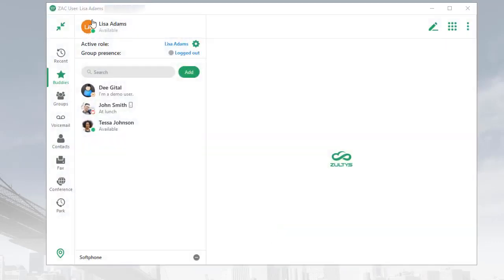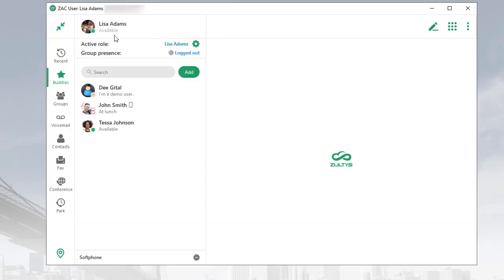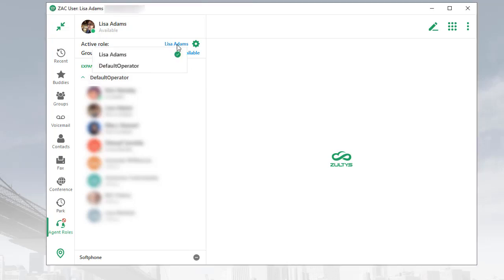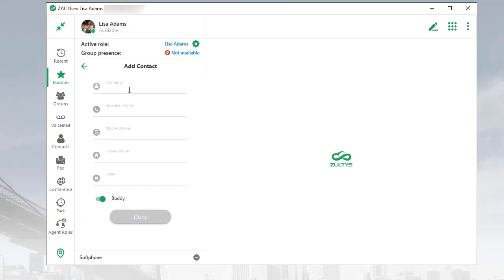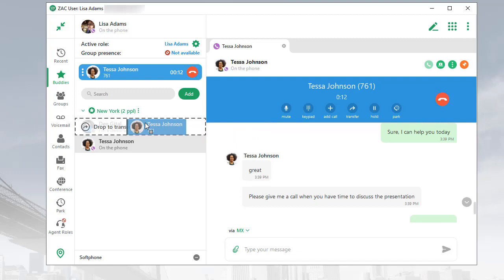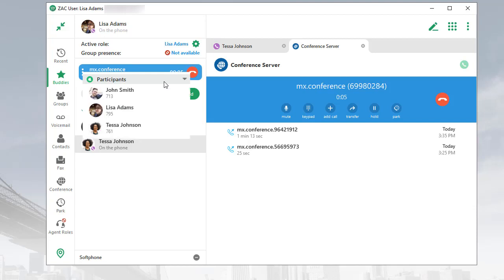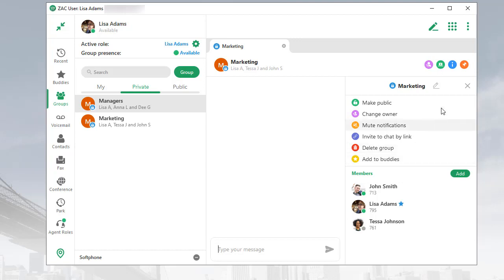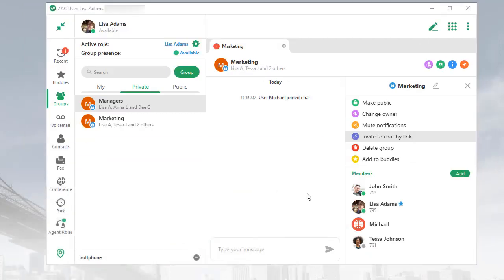ZAC 7.0 – The Collaboration Tools You Need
With ZAC 7.0, Zultys has united all the collaborative tools that companies need.

► Share your computer screen with another user or with multiple coworkers in a group chat to get everyone on the same page.

► Invite people who are not members of your organization to join a group chat in ZAC. The external users can exchange messages and join a screen-sharing session the same as internal Zultys users. You can start a chat session with an individual outside the organization through ZAC, and utilize screen-sharing if needed.

► ZAC now also supports Call Attached Data (CAD). This feature allows an agent to take notes on their call right inside their communication application. Notes can be in free form or structured with pre-configured questions. When a call is transferred, the CAD notes are included, so the next agent who answers the call will know what the caller is looking for.

Zultys provides easy-to-use, reliable Unified Communication solutions that are designed to improve communication and increase productivity. Our Hosted, Virtual and On-Premises solutions are flexible, offering the same feature set and same user experience regardless of deployment.

Jump to see an example of how coworkers collaborate @ 8:46